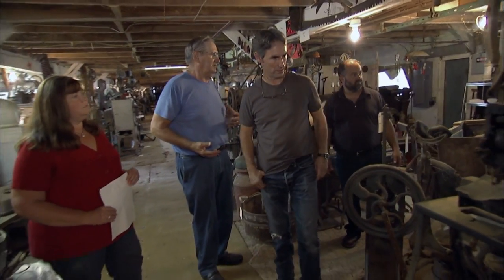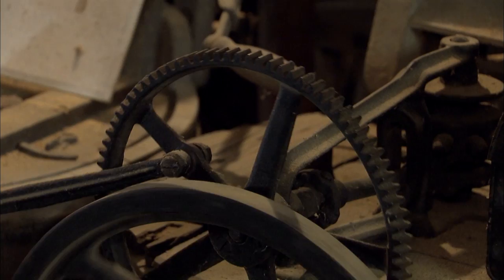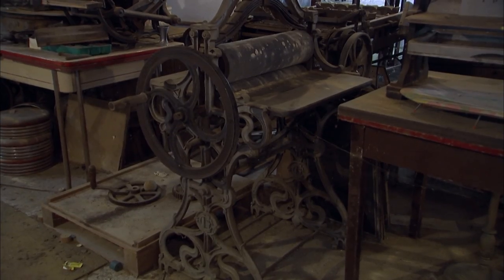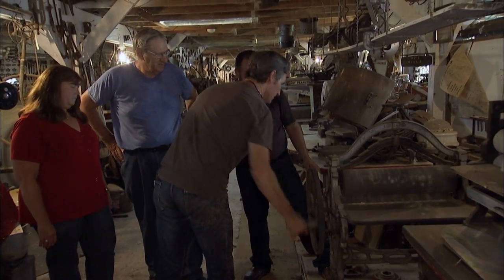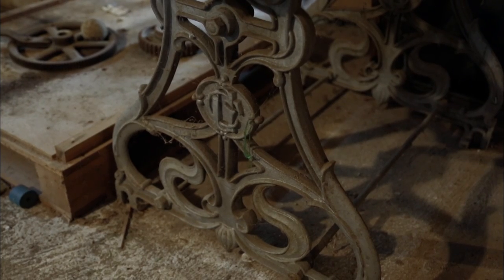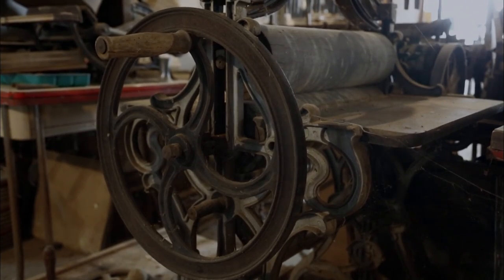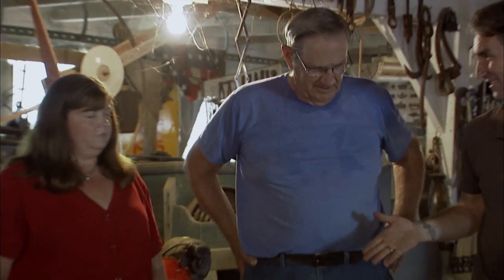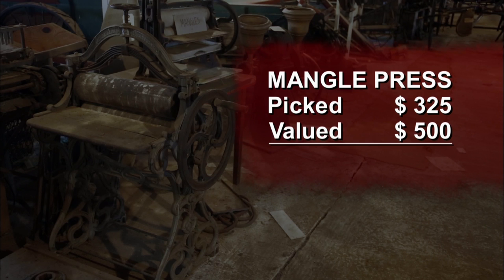American Pickers: Cast Iron Mangle Press (Season 14, Episode 17) | History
Mike discovers that Pattie's uncle is both a museum tour guide and a tough negotiator in this collection of scenes from Season 14, Episode 17, "A Few Good Junk Men."

American Pickers
Season 14
Episode 18
A Few Good Junk Men